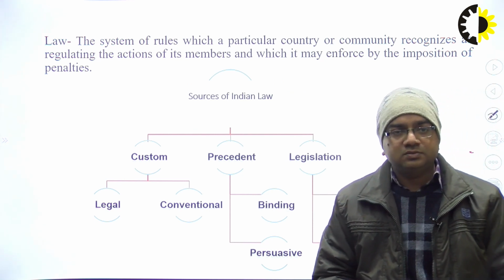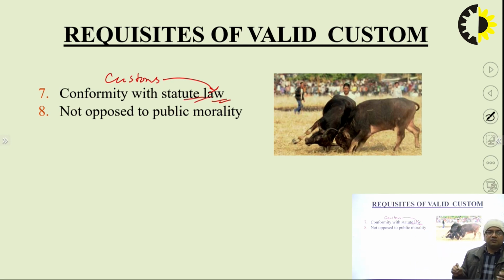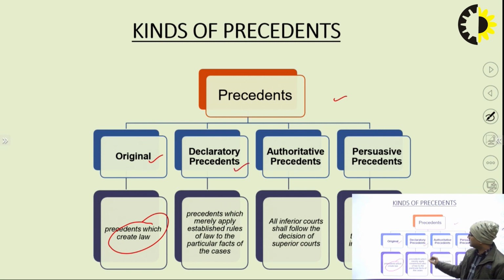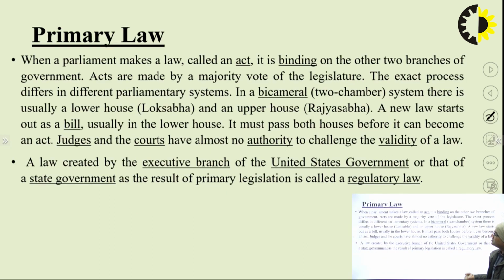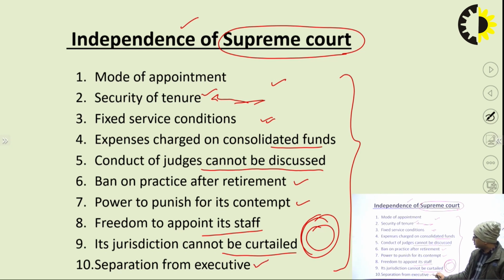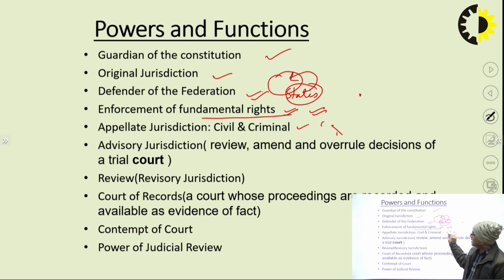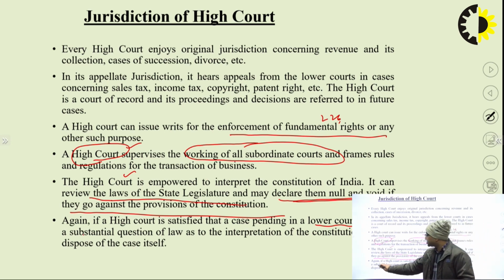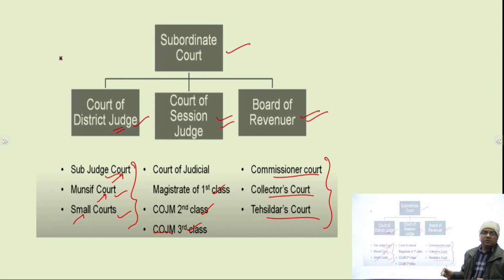''sources of lows'' Constitution of india law & Engineering Lecture 04 By Mr Vishal Gupta, AKGEC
This topic related to various sources of low like customs , precedents & legislation. It also discusses about various types of Indian courts.